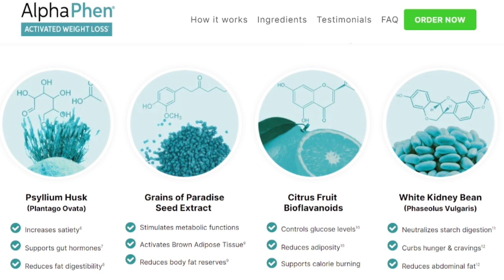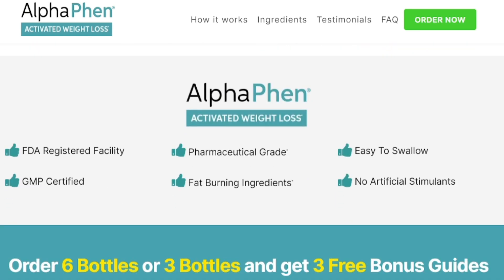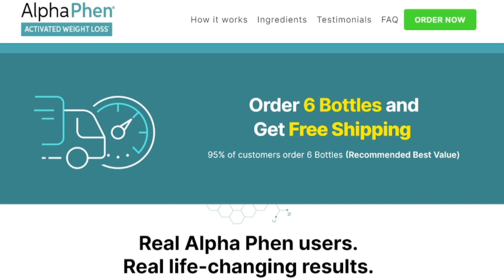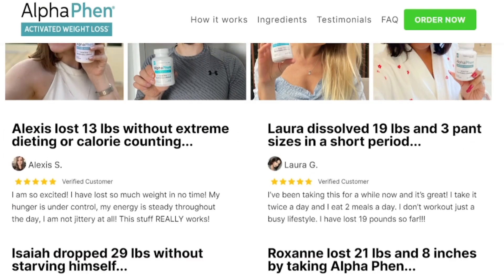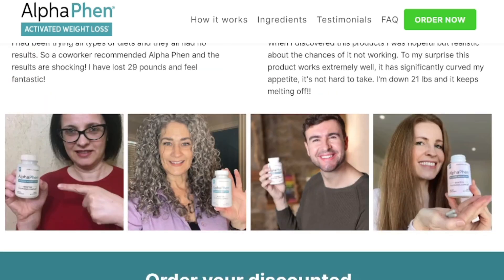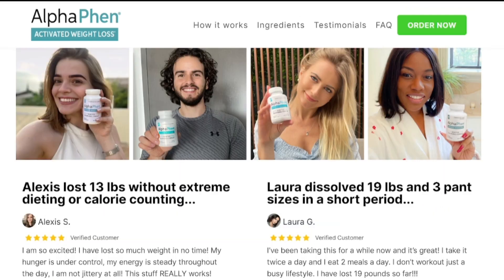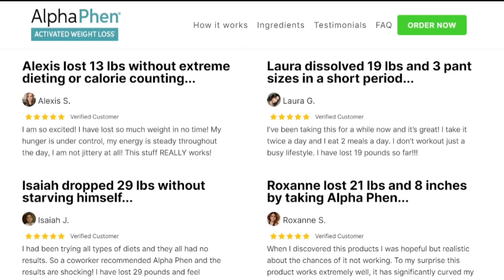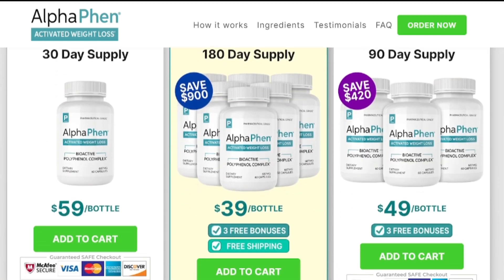🔴 Alpha Phen - [BUY ALPHA PHEN] - Alpha Phen Review - Alpha Phen Works? [ALERT]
Alpha Phen - [BUY ALPHA PHEN] - Alpha Phen Review - Alpha Phen Works?

❓ Will Alpha Phen work for me?

Alpha Phen's natural super blend combines powerful polyphenols & phytonutrients to help you lose weight by burning fat, suppressing your appetite, and boosting your energy levels. You have a lot better chance of success with Alpha Phen than you would with other products on the market.

❓ What ingredients are in Alpha Phen?

🟡Psyllium Husk
(Plantago Ovata)

🔴Grains of Paradise

🔴Seed Extract

🟡Citrus Fruit

🟣Bioflavanoids

⚪White Kidney Bean
(Phaseolus Vulgaris)

🟣Acetyl-L-Carnitine

🟠Coleus Forskolin
(Plectranthus Barbatus)

🔵CLA
(Conjugated Linoleic Acid)

🟠Panax Ginseng Root
(Quinquefolius)

🔵Brindle Berry
(Garcinia Gummi-gutta)

🟢 Green Coffee
Bean Extract

(Camellia Sinensis)

⚫Black Pepper Extract
(Piperaceae)

❓ How do I take Alpha Phen?

As a dietary supplement, take one capsule in the morning and one capsule in the afternoon with a glass of water 30 minutes before a meal. For best results, use for 60-90 days in combination with diet and exercise. Do not exceed the recommended dosage.